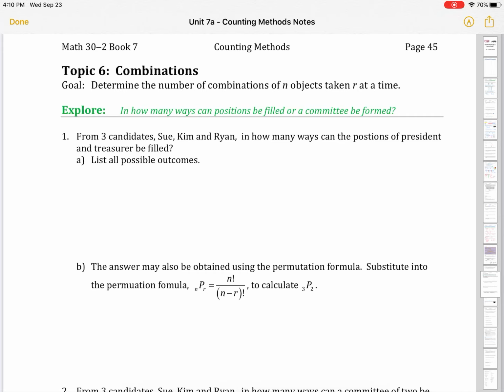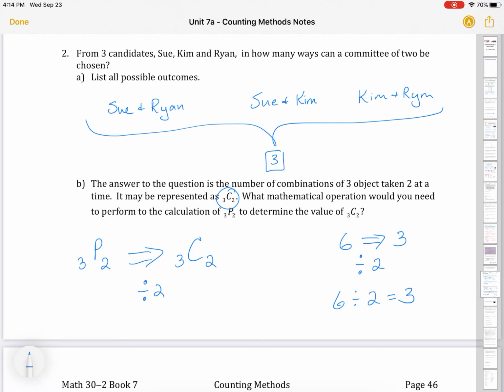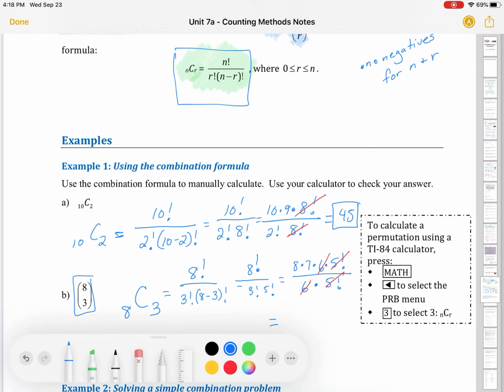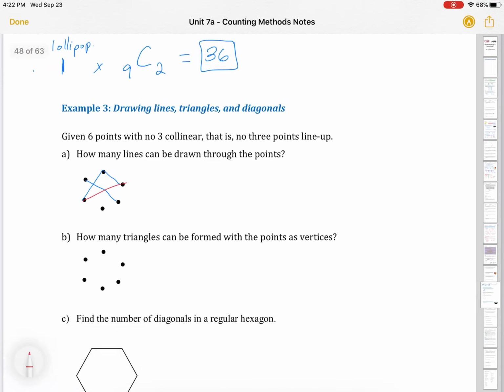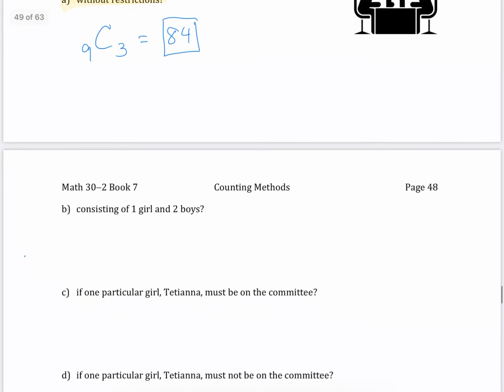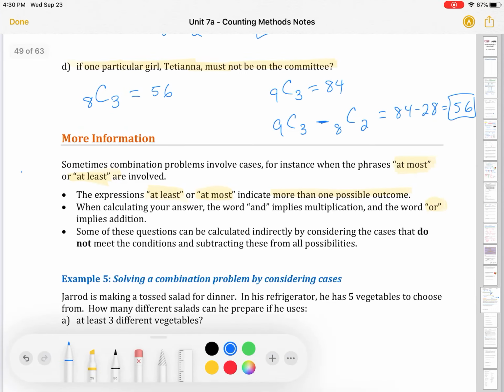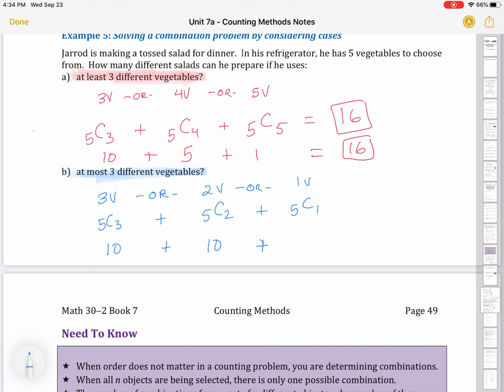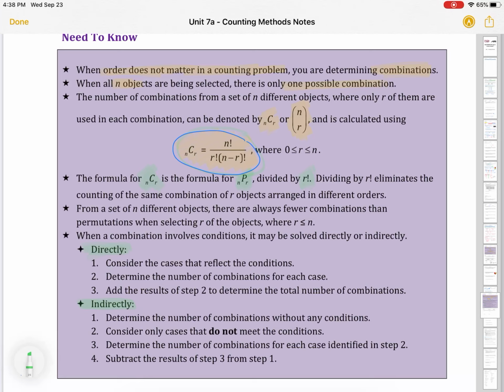Math 30-2 COUNTING METHODS - Topic 6: Combinations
Combinations - counting methods
nCr